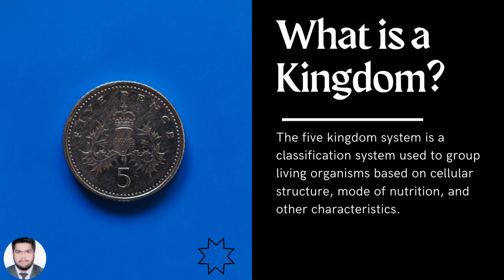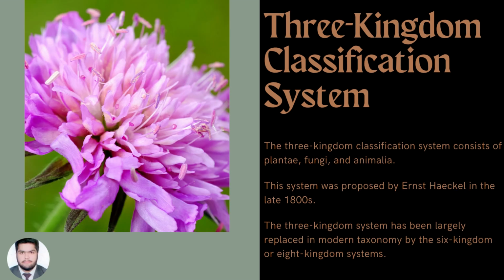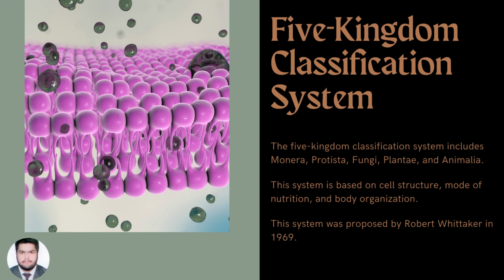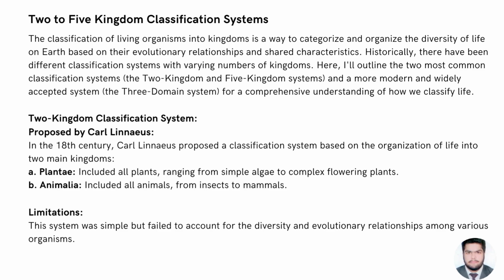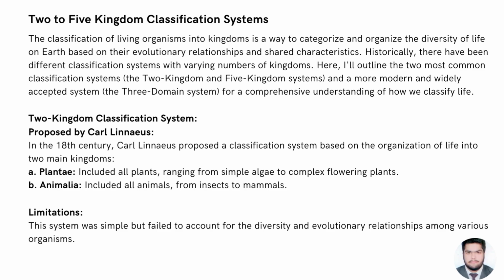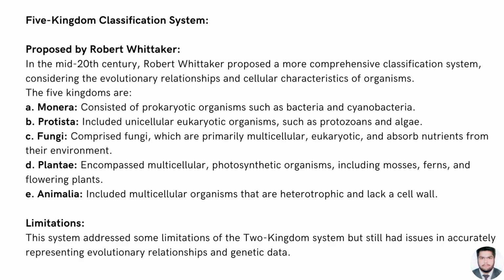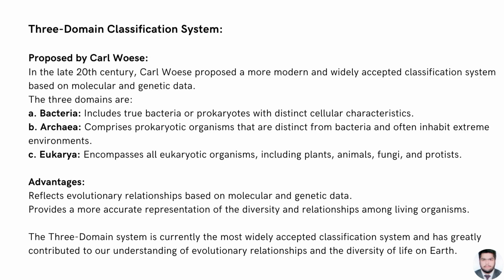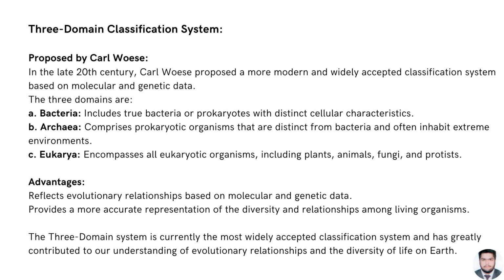Two to Five Kingdom Classification Systems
Biological classification, or taxonomy, is the science of organizing and categorizing living organisms into hierarchical groups based on their shared characteristics. Traditionally, there have been several classification systems used to categorize life on Earth, including the Two-Kingdom, Three-Kingdom, Four-Kingdom, and Five-Kingdom systems. These systems have evolved over time as our understanding of the diversity of life has grown. Here's a brief overview of these classification systems:

Two-Kingdom Classification System:

Proposed by Carl Linnaeus in the 18th century.
Divides all living organisms into two kingdoms: Plantae (plants) and Animalia (animals).
This system is based on the presence or absence of mobility and the ability to photosynthesize.
It is a simple and easy-to-understand system but doesn't account for the diversity of unicellular organisms like bacteria and fungi.
Three-Kingdom Classification System:

Proposed by Ernst Haeckel in the late 19th century.
Divides organisms into three kingdoms: Plantae (plants), Animalia (animals), and Protista (protists).
Protista includes various unicellular eukaryotic organisms, such as algae and protozoa.
This system was a significant improvement over the two-kingdom system but still did not account for the diversity and complexity of microorganisms and fungi.
Four-Kingdom Classification System:

Proposed to address the limitations of the three-kingdom system.
Adds a fourth kingdom, Fungi, to account for fungi and other non-photosynthetic, multicellular eukaryotes.
The four kingdoms are Plantae, Animalia, Protista, and Fungi.
This system better reflects the diversity of life but is still somewhat oversimplified.
Five-Kingdom Classification System:

Proposed by biologist Robert Whittaker in 1969.
Divides living organisms into five kingdoms: Monera, Protista, Fungi, Plantae, and Animalia.
Monera includes unicellular prokaryotic organisms like bacteria.
This system provides a more comprehensive and accurate representation of the diversity of life.
It is widely accepted and used in modern biology.
The Five-Kingdom classification system has served as a foundation for our understanding of biological diversity, although it's worth noting that even more detailed and specific taxonomic categories have been developed in recent years, including domains, supergroups, and phyla, to better capture the complexity and evolutionary relationships of organisms. Additionally, advances in molecular biology and genomics have reshaped our understanding of the tree of life, leading to the proposal of new systems that continue to refine our understanding of biodiversity.